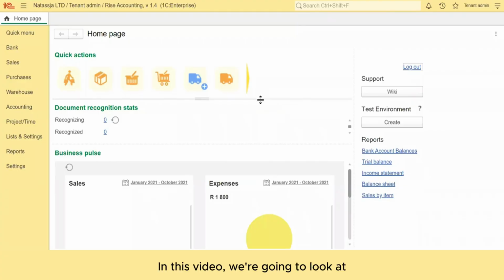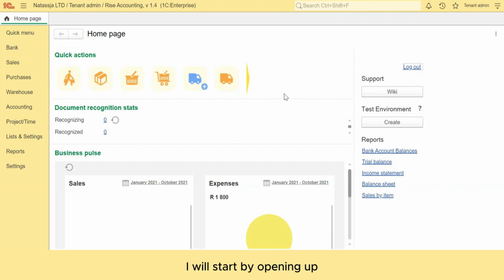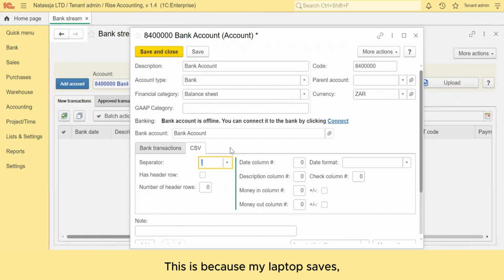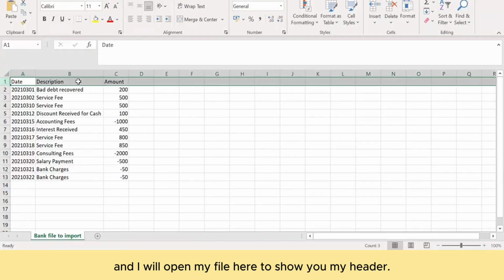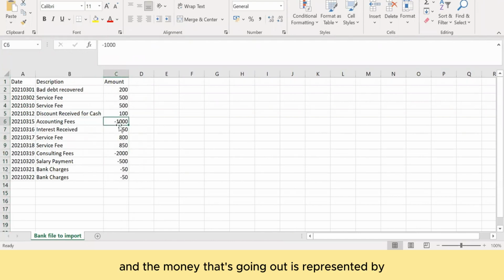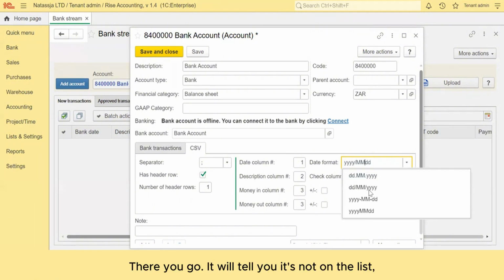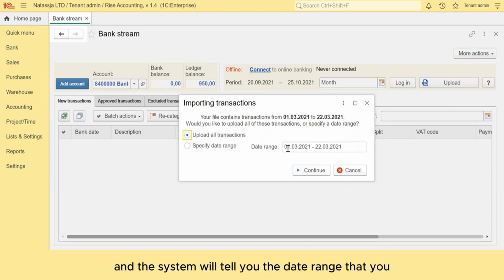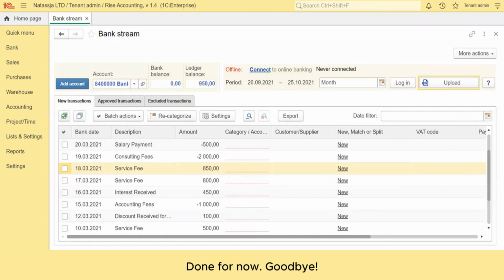Importing CSV Statements